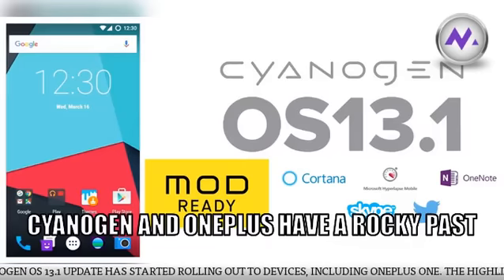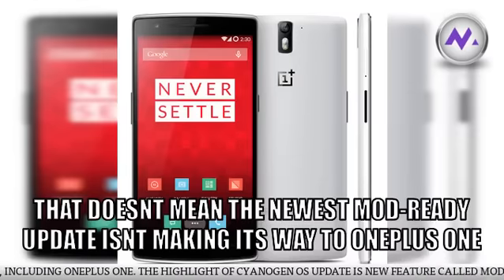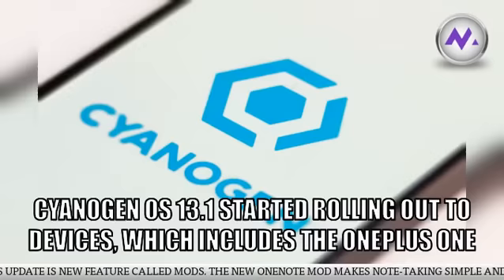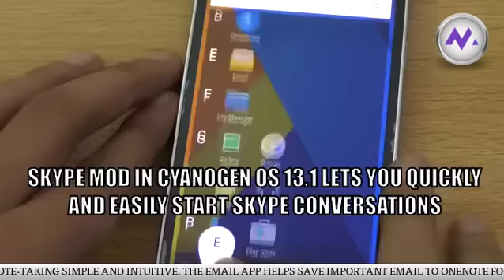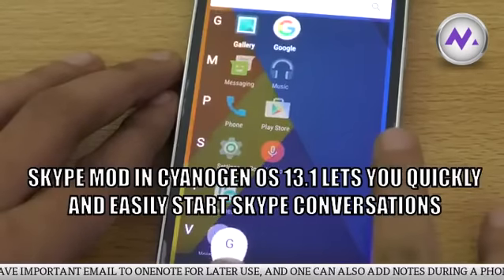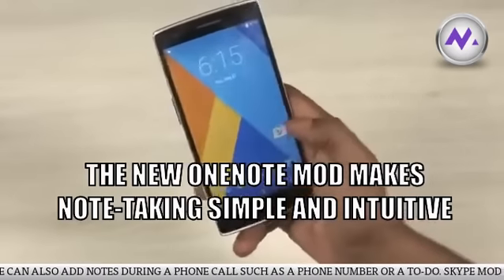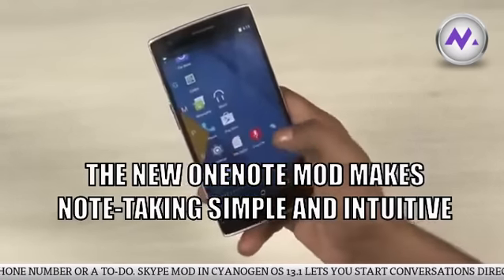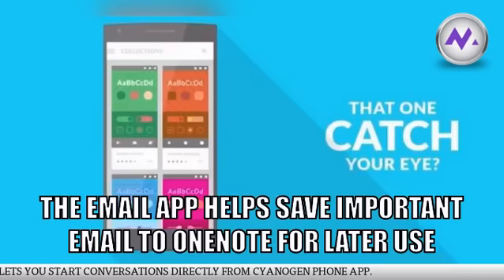Cyanogen OS 13.1 with new MOD features coming to OnePlus One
Watch Latest News at NewsMeme Mobile App